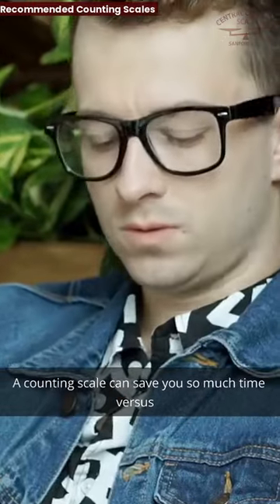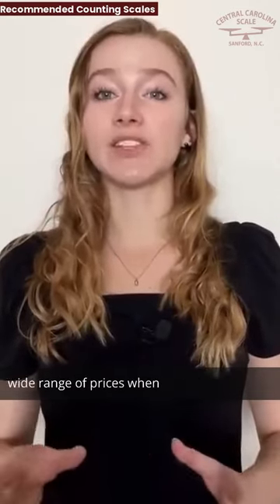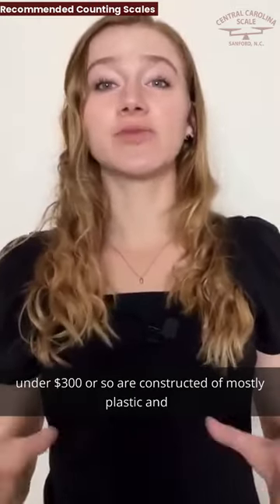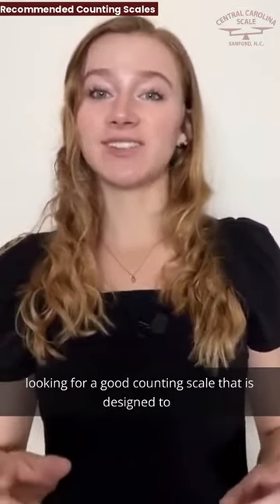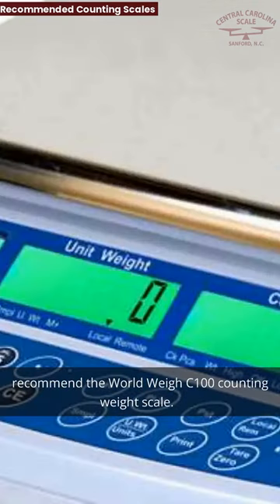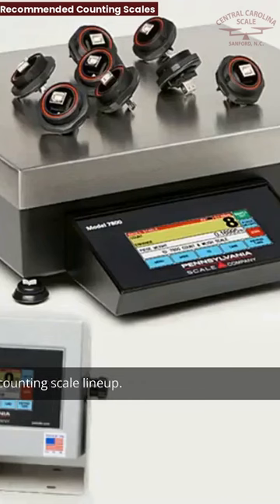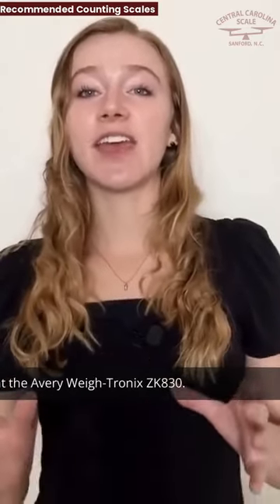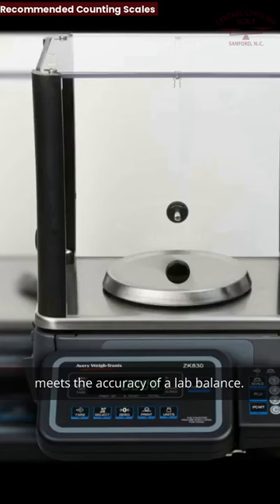Counting Scale Recommendations for Any Price or Budget (2023)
A counting scale can save you so much time versus counting parts out by hand. If you've done any research, you've probably seen a wide range of prices when it comes to piece counting scales.

Generally the really low cost warehouse counting scales under $300 or so are constructed of mostly plastic and can sometimes be difficult to use.

Based on our experience over the years, if you're looking for a good counting scale that is designed to count accurately without breaking the bank, we recommend the World Weigh C100 counting weight scale. It's currently priced well under $1000 and is a great value.

You should also consider the Pennsylvania counting scale lineup. If ever, there was an industrial counting scale that could truly last you for decades, this is the one.

Finally, if you're looking for really high accuracy, take a look at the Avery Weigh-Tronix ZK830. Think of these scales like an industrial counting scale meets the accuracy of a lab balance.